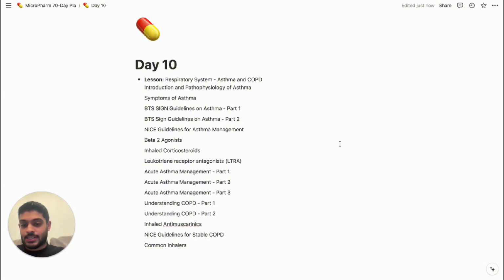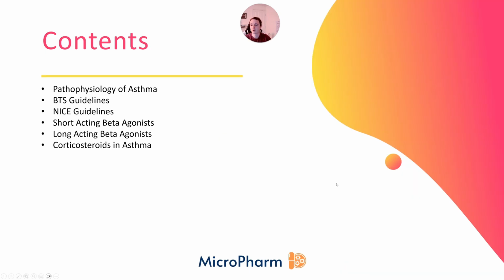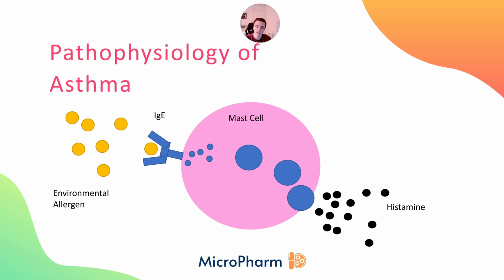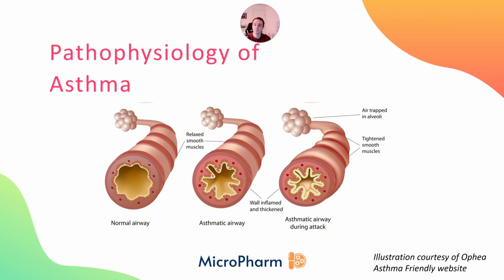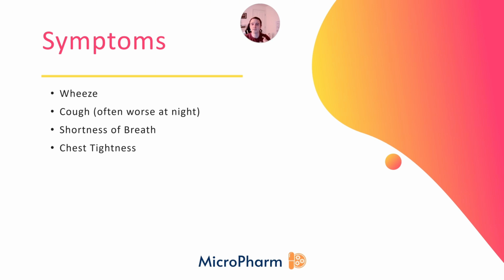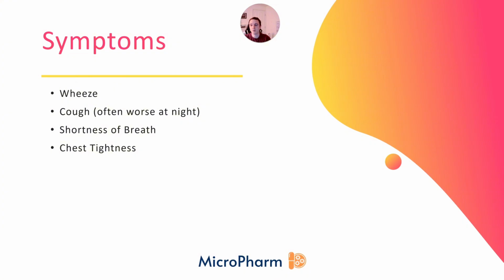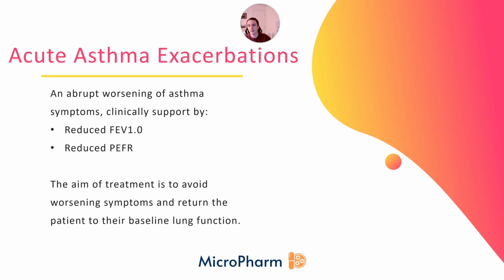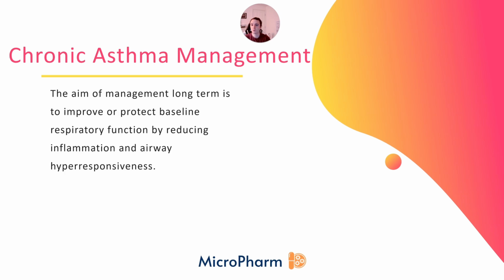Prepare for the GPhC Registration Assessment in 70 Days | Day 10